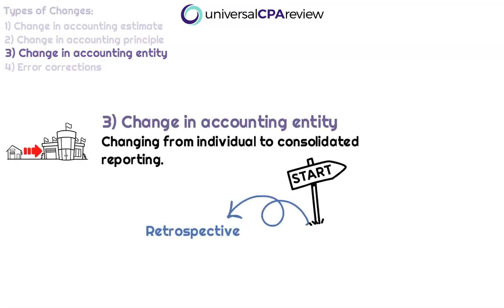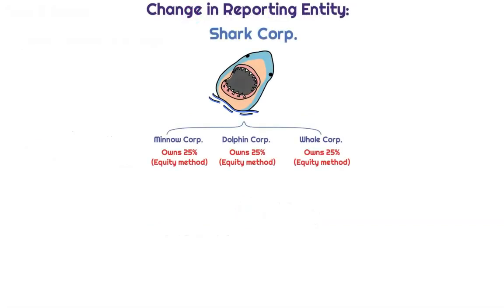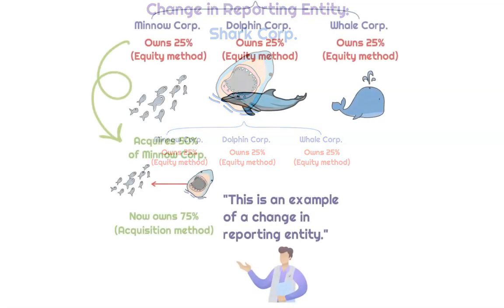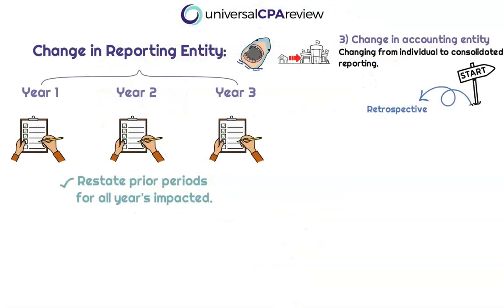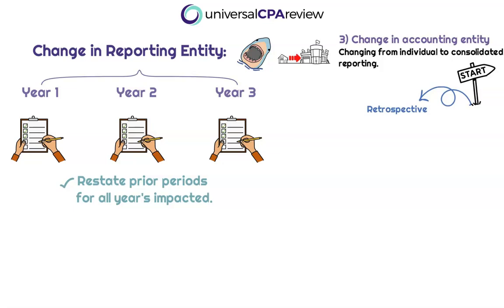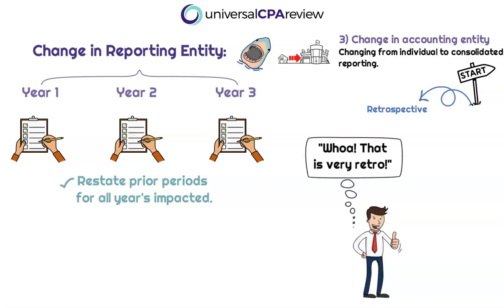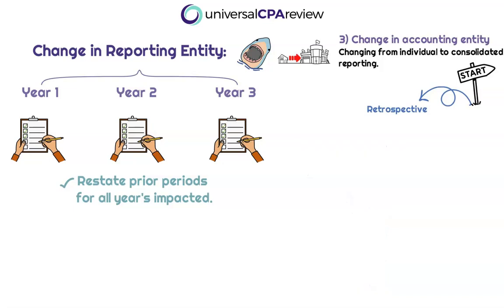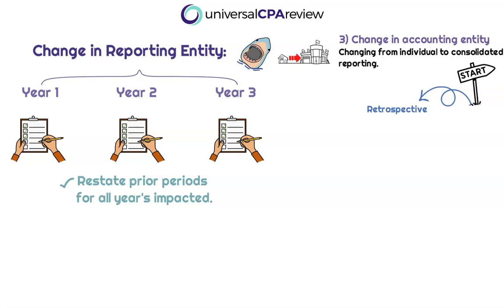Accounting for Changes in Reporting Entity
This video breaks down accounting for changes in reporting entity.